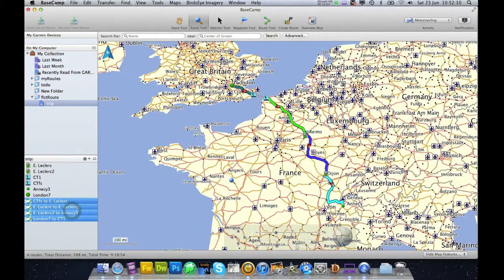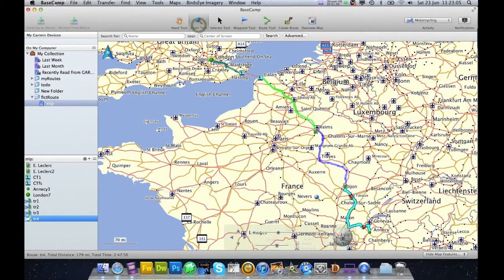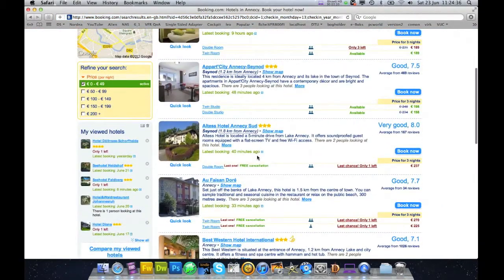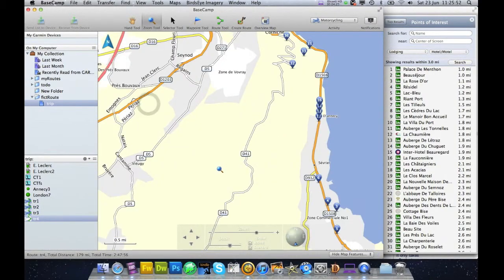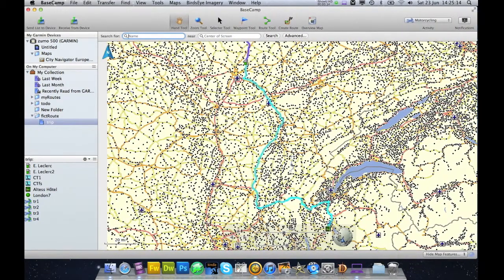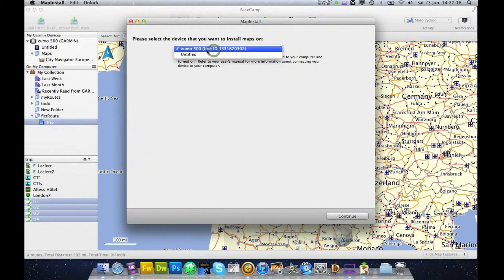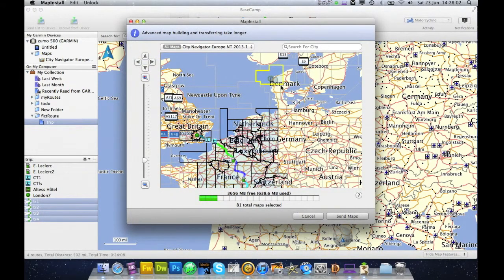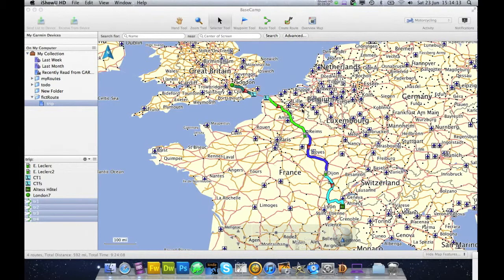Basecamp for Mac: Find Hotels on route - Pt2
How to use Garmin Basecamp, find hotels, and fine tune route